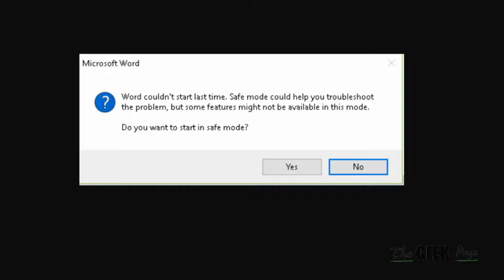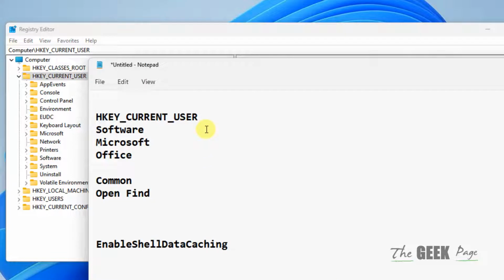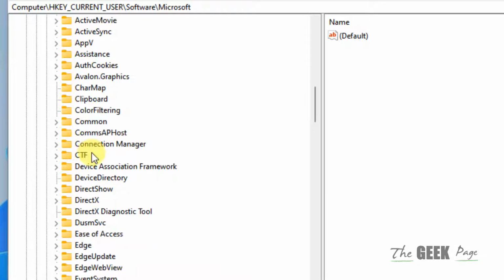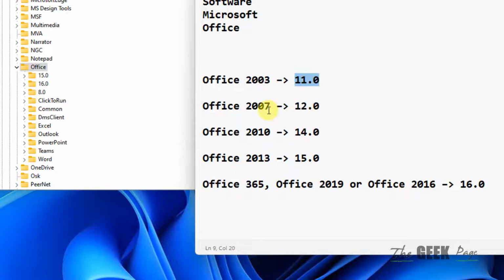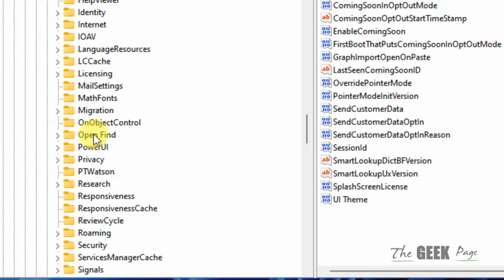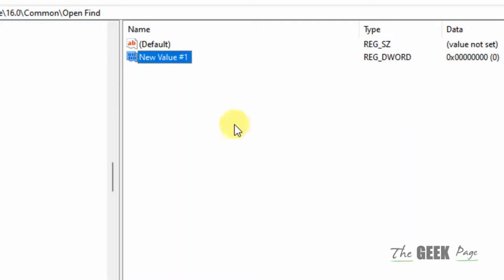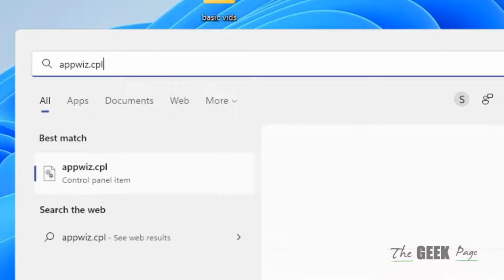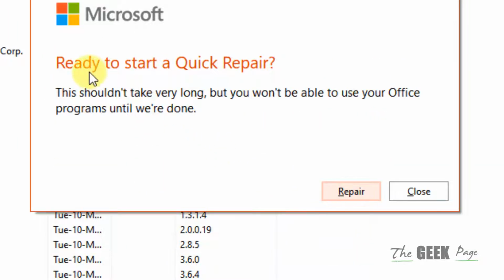Excel Couldn't start last time safe mode could help you troubleshoot the problem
EnableShellDataCaching